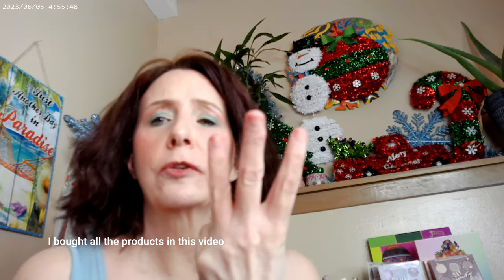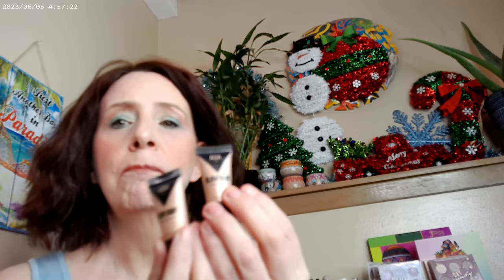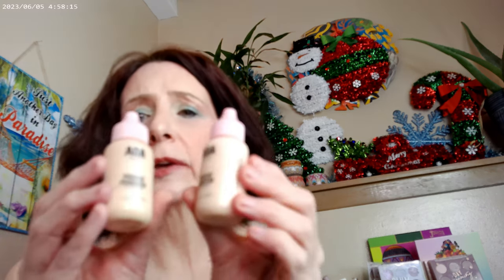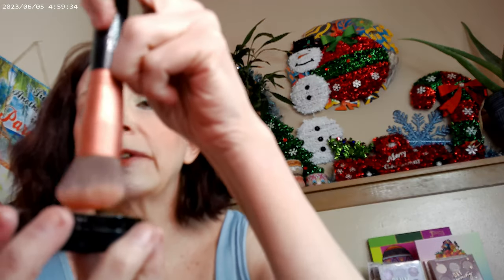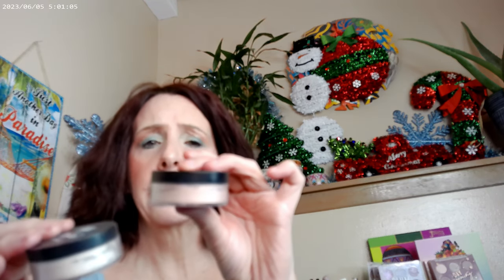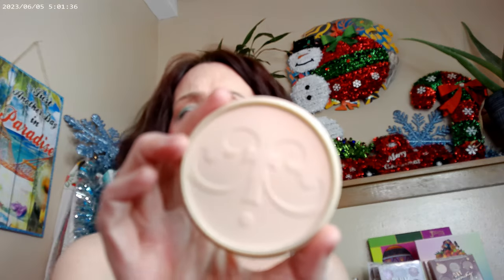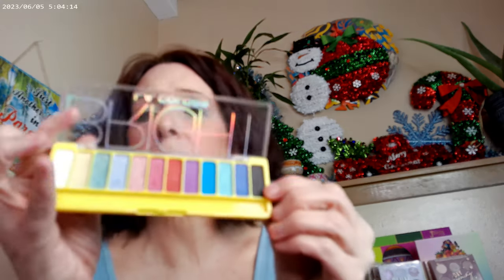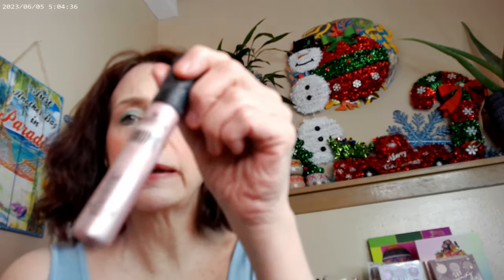MissA AOA 2 5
AOA Prowear Foundation Porcelain and Buff Foundation, AOA Prowear Concealer Porcelain, Pearl Glow Bronzer by BC, AOA Glow Baby Highlighter ( Glowy Primer), AOA Lumi Blush in Ravish, Rimmel Stay Matte Powder 012 Buff Beige, NYX Butter Gloss Tiramisu, AOA Wonder Eyeshadow Saffron, AOA Velour Eyeshadow, LA Colors Charming Palette, Trixie Ninth Inning Glow Spray,